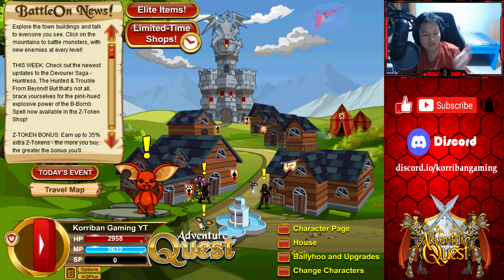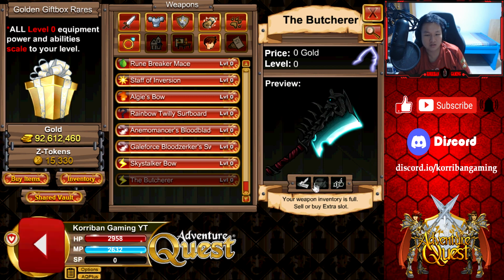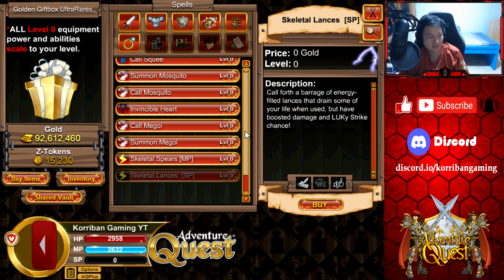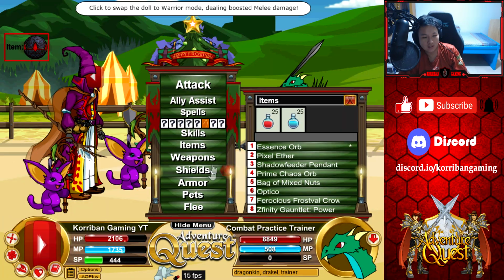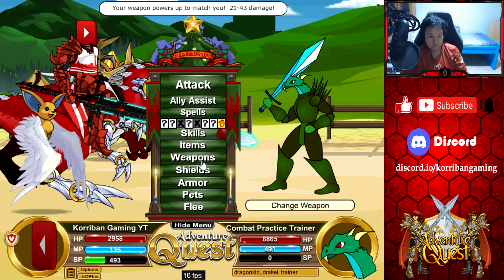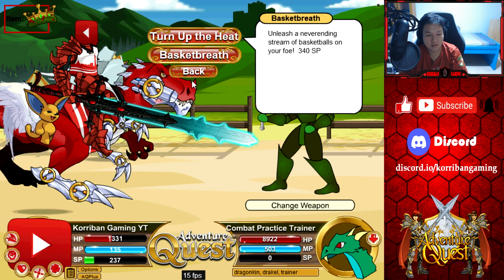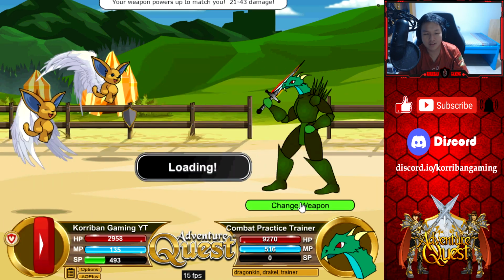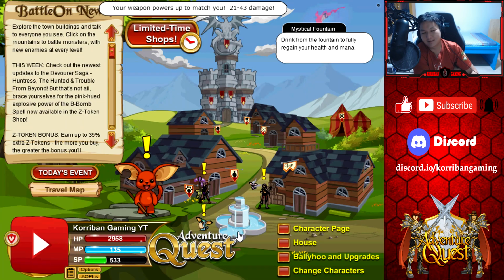AQ | Adventure Quest | Battleon | August 2023 Golden Giftboxes - Diabolical Gear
Admittedly I didn't have high hopes for this round of GGBs but some items are impressive. (Also if anyone is reading this, I have a more impressive Gif on my Discord, so join to check it out)